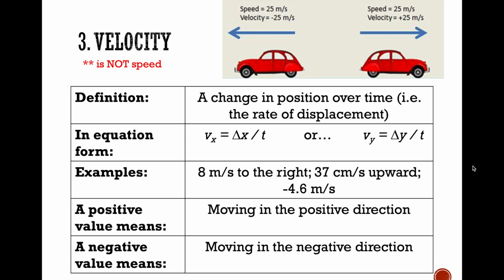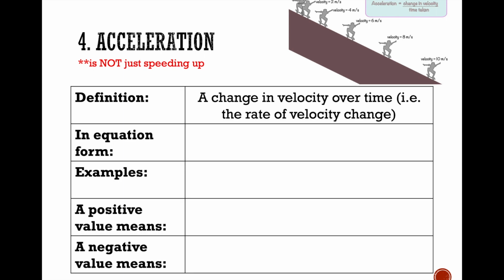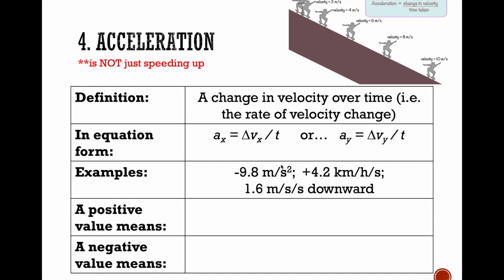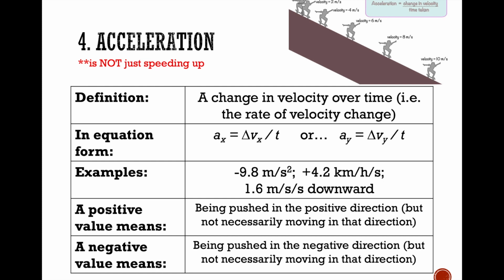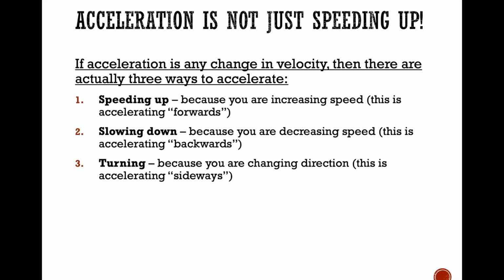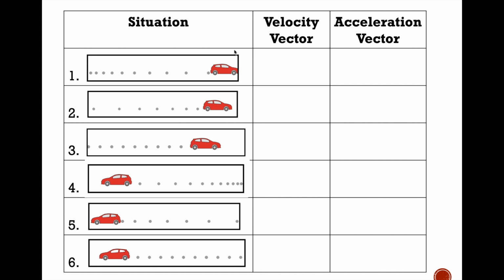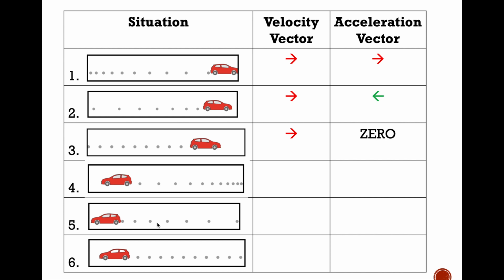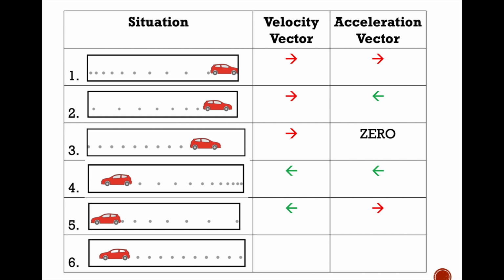Motion Terminology [part 2]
Position, displacement, velocity, and acceleration